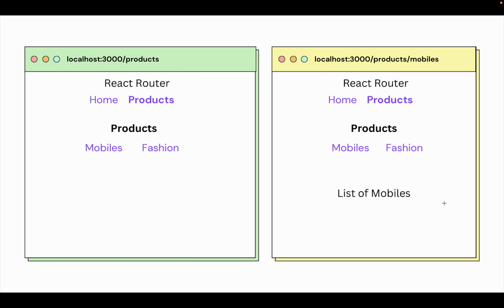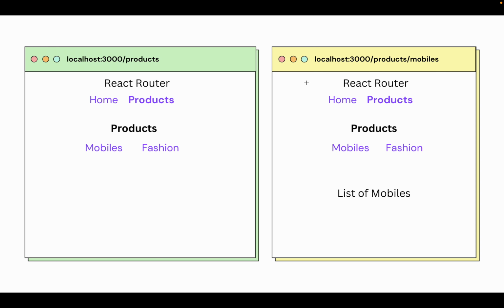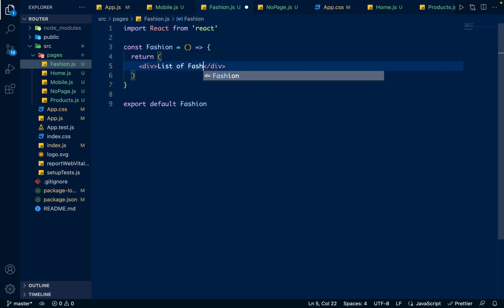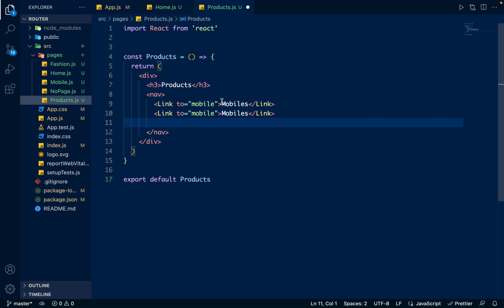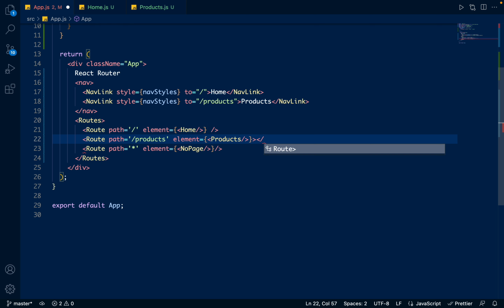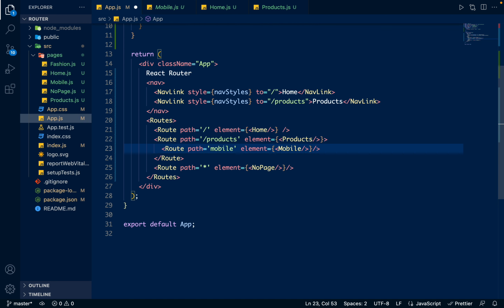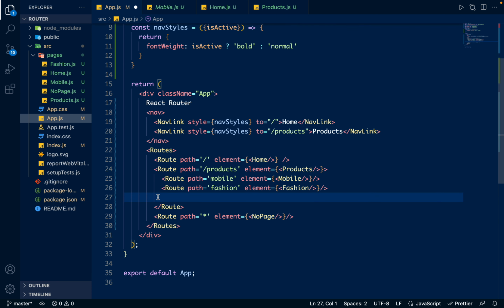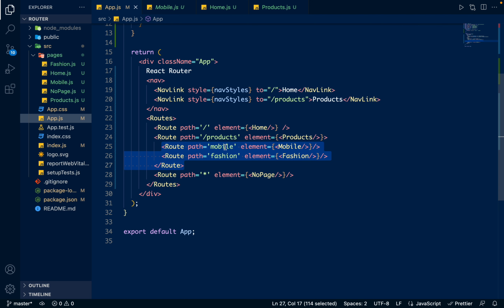React Router Tutorial - 5 - Nested Routes